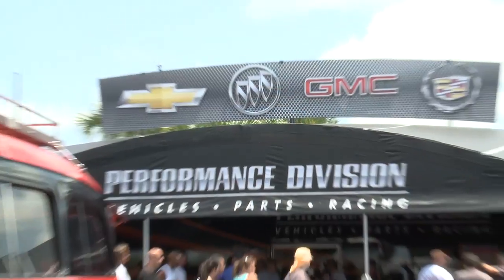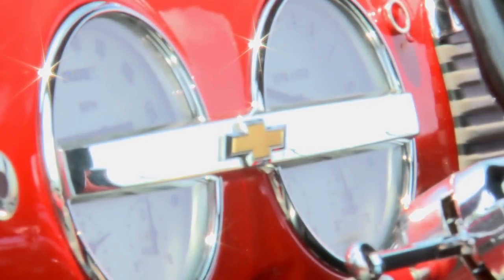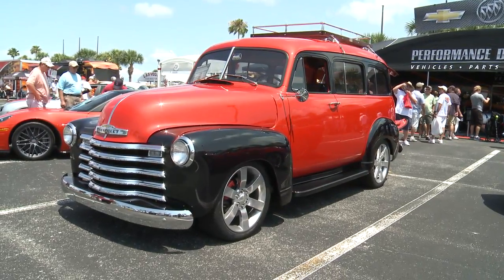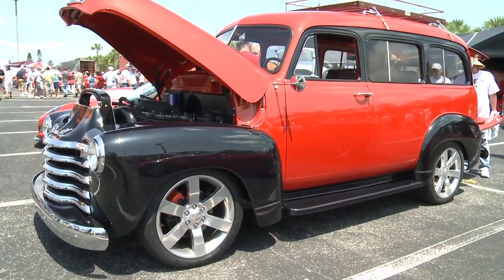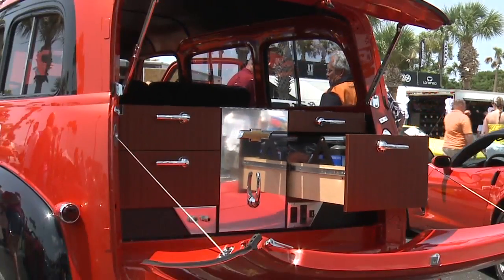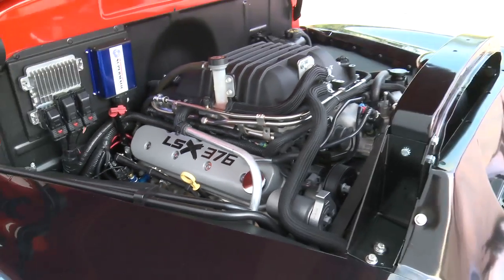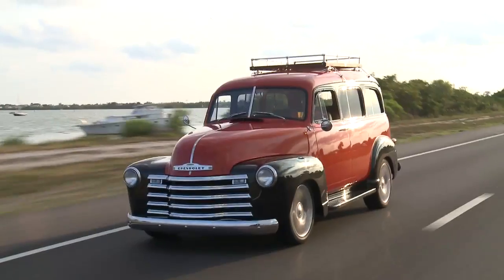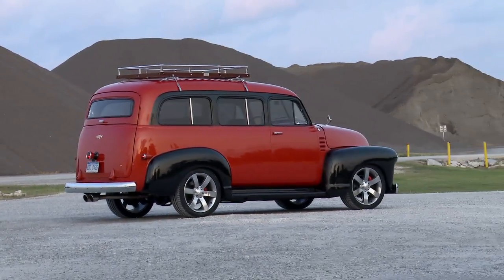2011 HOT ROD Power Tour, The GM Performance Division 1953 Suburban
GM Performance Division built this 1953 Suburban to commemorate the 100th anniversary of Chevrolet and the 75th anniversary of the Suburban. It debuted right here at the 2011 HOT ROD Power Tour and is making the trip all the way from Cocoa Beach, FL, to Detroit, MI.  Check it out as Gary Mulder tells us what went into the build and gives us a sample of how it sounds.